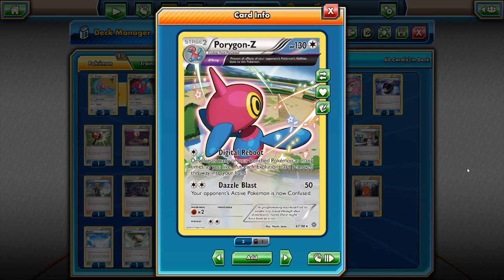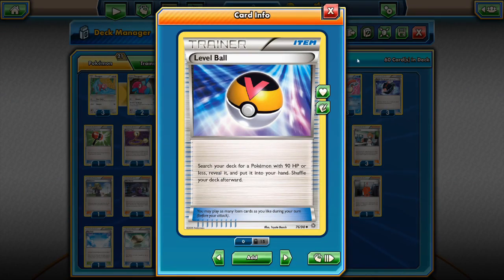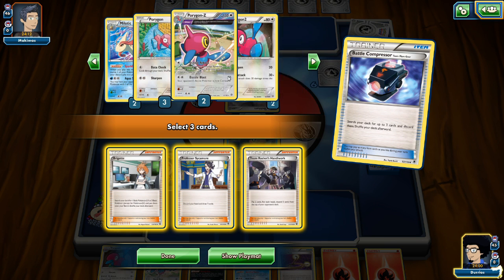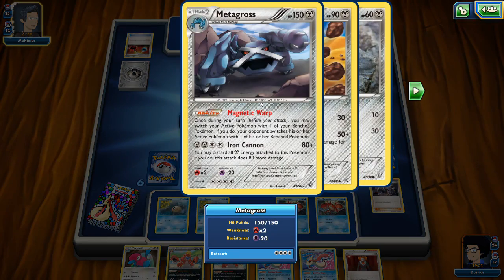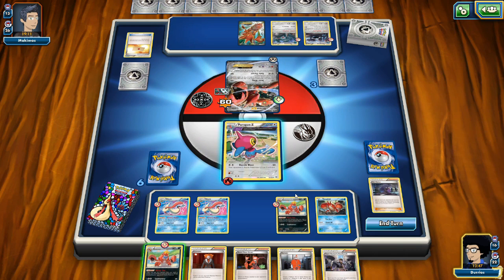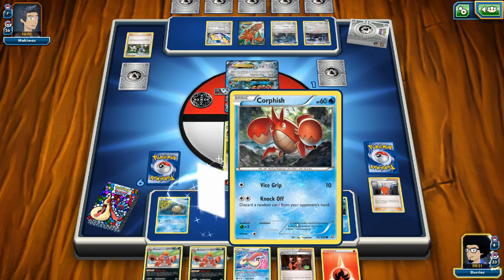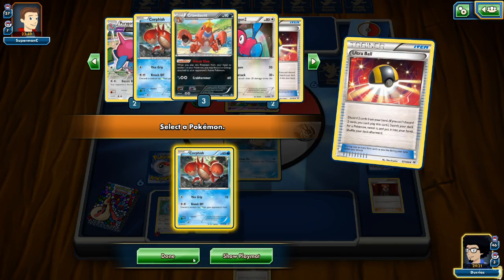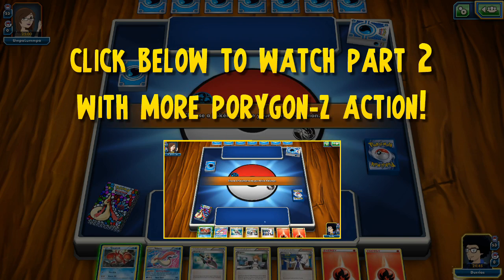Monstrous Porygon-Z Mill Deck, Fun Fridays! | Pokémon TCG Online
A monstrous deck takes the stage today! With Porygon-Z we can devolve our Pokémon over and over to reuse abilities like Sparkling Ripples and Unruly Claw as much as we like. Our end goal? Decking out the opponent! Can we be victorious with Porygon-Z or will we bite the dust while we try to set-up this monstrosity? Time to have some fun battles on the Pokémon TCG Online, aka the PTCGO! :D

Pokémon - 21

3 Porygon AOR 64
2 Porygon2 AOR 65
3 Porygon-Z AOR 67
3 Crawdaunt PRC 92
3 Corphish PRC 42
4 Feebas PRC 43
3 Milotic PRC 44

1 Trick Shovel FLF 98
1 Delinquent BKP 98
1 Hex Maniac AOR 75
2 N FAC 105
2 Rare Candy PRC 135
2 Lysandre FLF 90
1 Super Rod BKT 149
3 Brigette BKT 134
1 Team Flare Grunt GEN 73
1 Crushing Hammer GEN 60
1 Xerosic PHF 110
3 Battle Compressor Team Flare Gear PHF 92
1 Float Stone BKT 137
2 Level Ball AOR 76
4 Professor Sycamore PHF 101
1 Escape Rope PLS 120
3 Ultra Ball ROS 93
1 Sky Field ROS 89
2 Team Rocket's Handiwork FAC 112

Energy - 6

6 Fire Energy XY 133

Additional information!